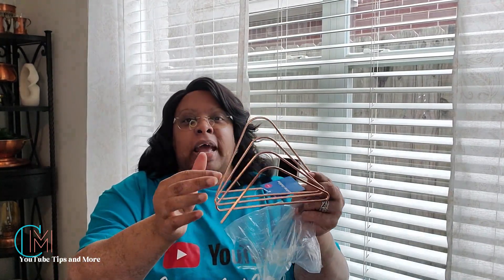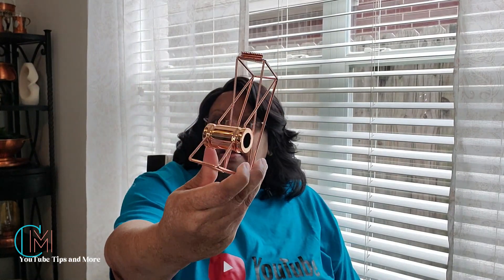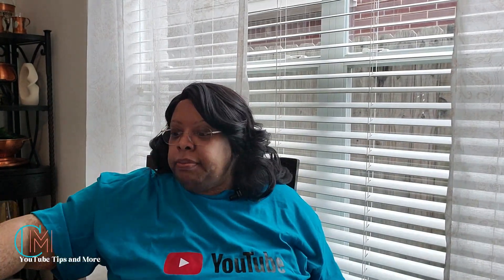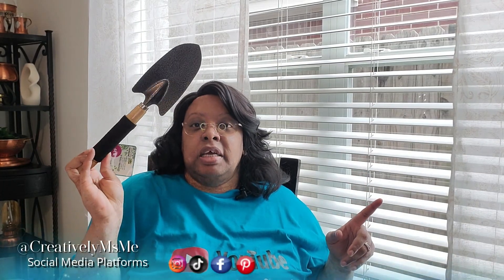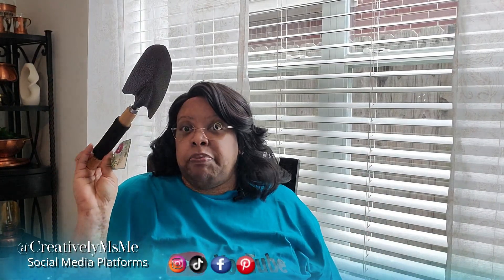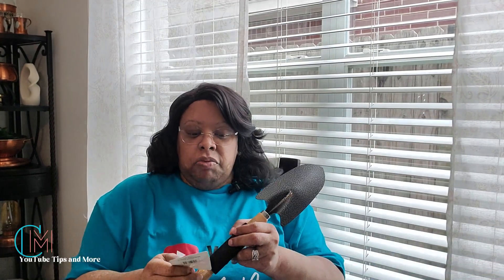99-cent Dollar Store Shopping Haul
99-cent Dollar Store Shopping Haul. I hope you enjoy this episode. I wanted to share various budget-friendly tips, in my home and life with Tablescapes to makeup, and my love for Decorating, Thrifting, Organizing, and Bargain shopping. If you are enjoying yourself and don't want to miss out on all the fun, come on and join me.

Free Forms
 In this episode, Stephanie from Creatively Ms. Me - Decorating on a Budget shares 99-cent Dollar Store Shopping Haul
F O L L O W ME -
🧡Creatively Ms. Me - YouTube Tips & More: @CMMYouYubeYipsandMore
💙Creatively MS. Me - Healthy Tips and More: @CMMHealthyTipsandMore
Jewelry:
     Just click the link and Peruse!
         To Peruse in the 5DJP
Equipment I'm Using:
💠 Light Kit: Limo Studio, LMS103
💠 Voiceover Microphone:  Blue Microphones Snowball ICE -